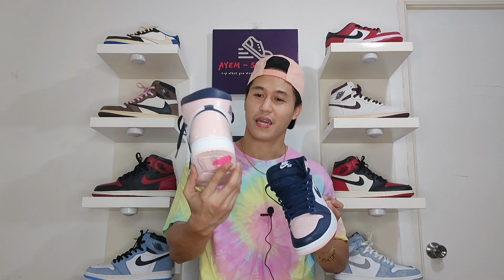AIR JORDAN 1 HIGH ATMOSPHERE - BUBBLEGUM | ON-FEET REVIEW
By. NoMBe - Topic

"COP WHAT YOU WANT, ROCK WHAT YOU LOVE"